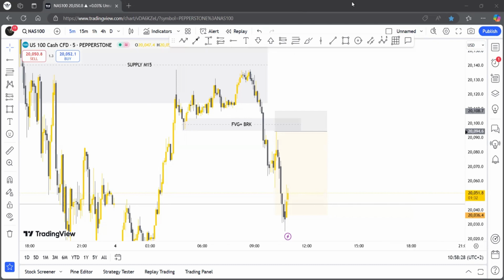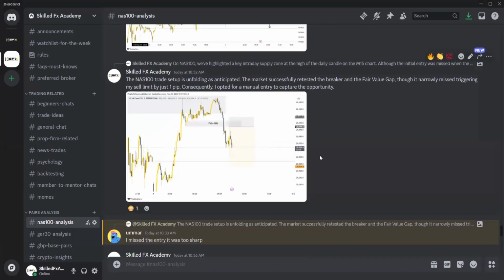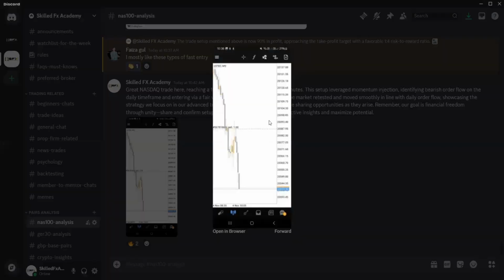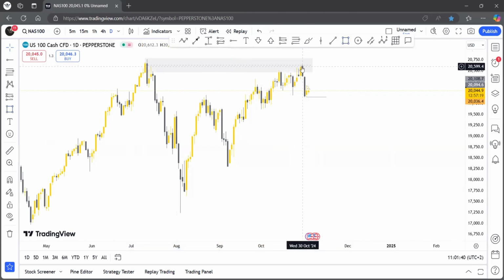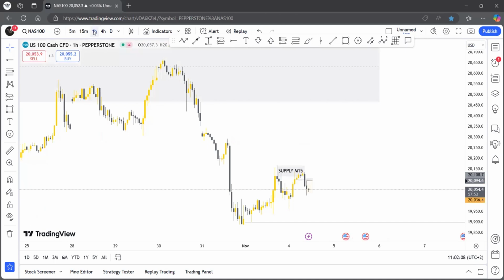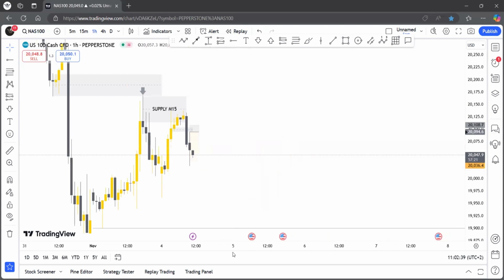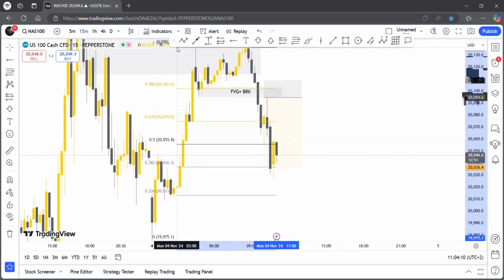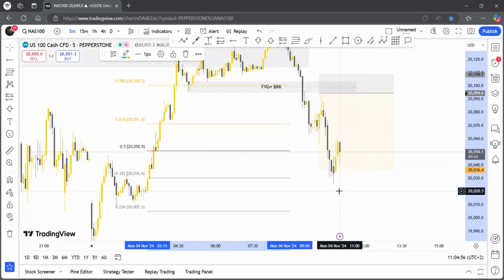Step-by-step Guide on Getting Sniper Entries on Nas100 - School of Sniper Entries